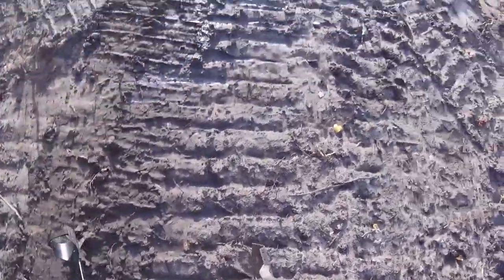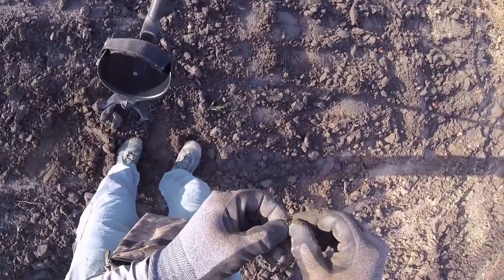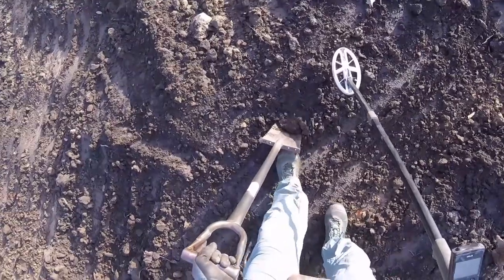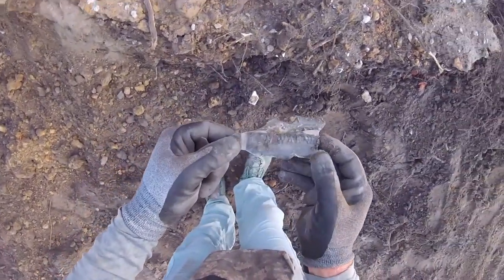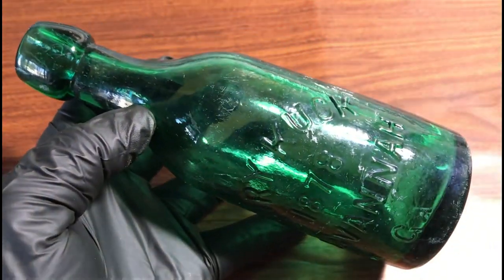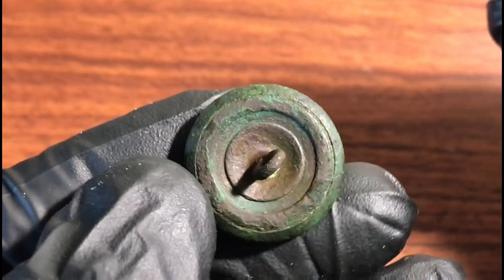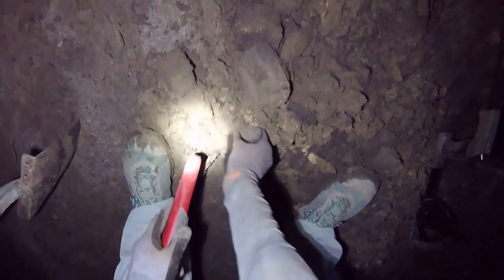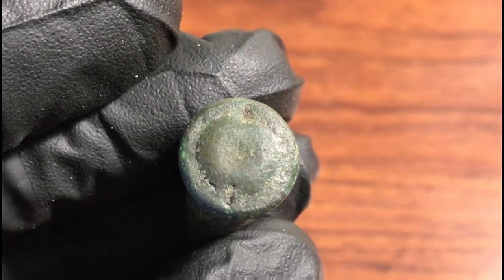Metal Detecting for History- New Site Rare Button, Bottles and Buckles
My buddy Matt called me up and told me that he got a call from another friend about a potential new site just outside of Savannah, GA.  I met Matt at the site to see if there was history to be saved.  This is the first hunt.